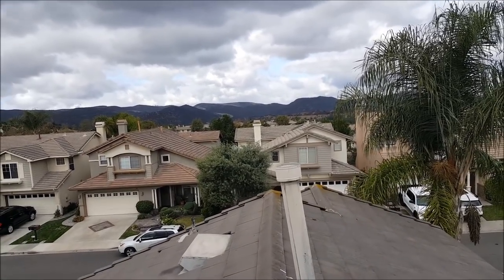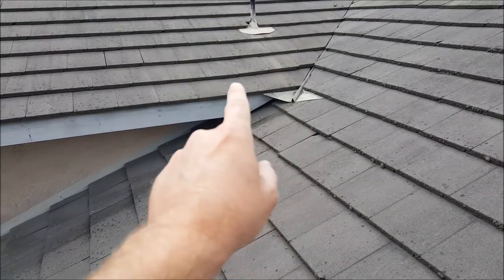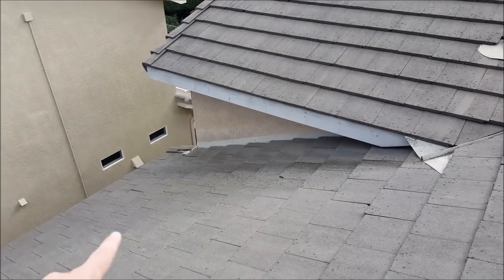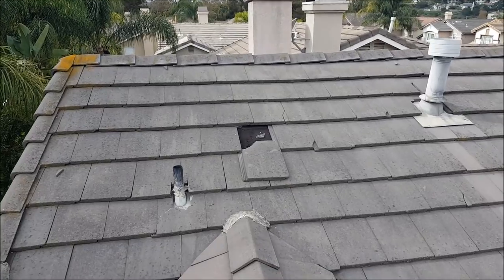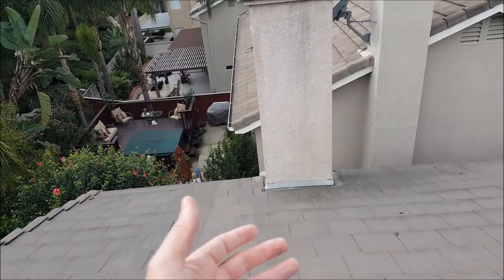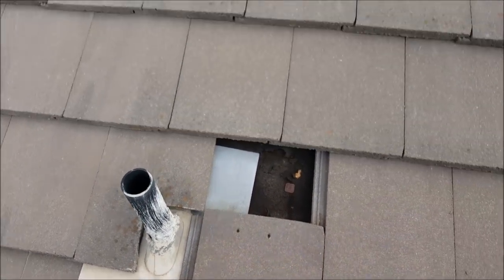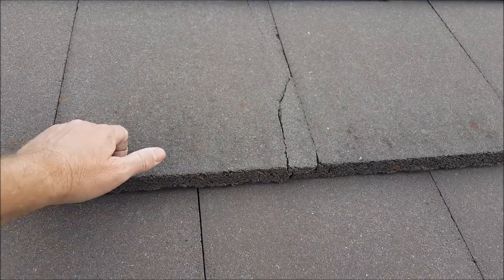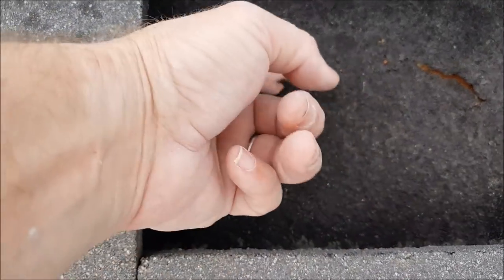Roofers don't want you to know this - Roofing tips and how spot roof leaks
This is just a short video showing some basic tips and tricks for spotting potential roof leaks on a tile roof here in southern California.

This is a roof I was inspecting for possible causes for their roof leaks.  I found a few different roof related problems you may come across and hope fully this will help someone find some easy leaks.  Leaks can be really hard to find sometimes, and I have a few helpful tips for spotting them in this video.